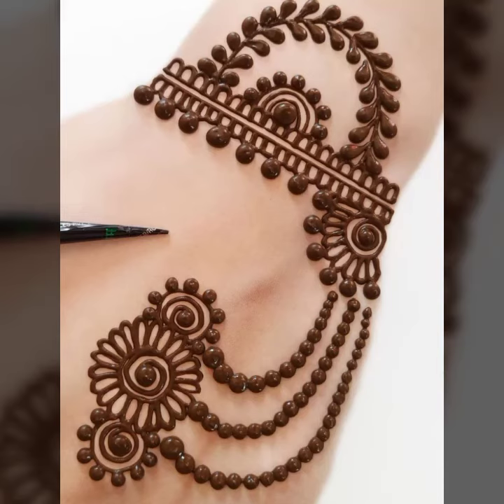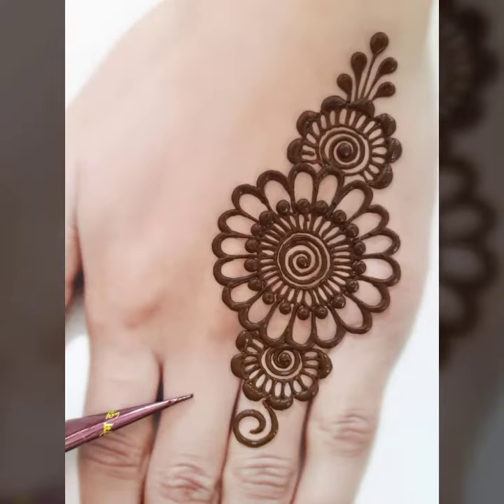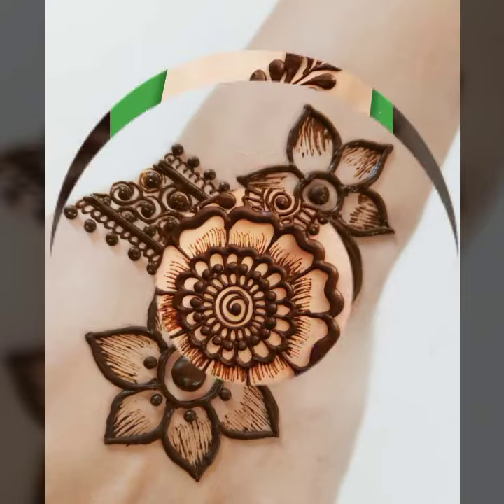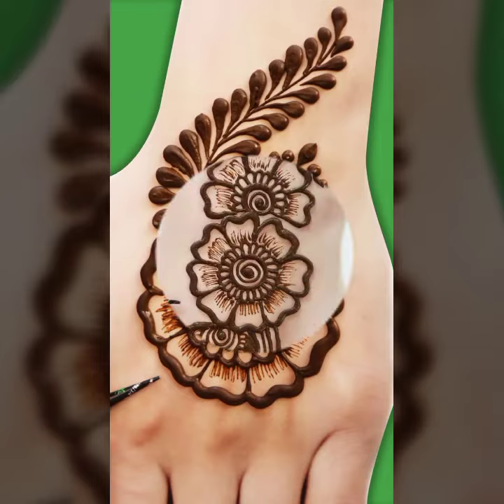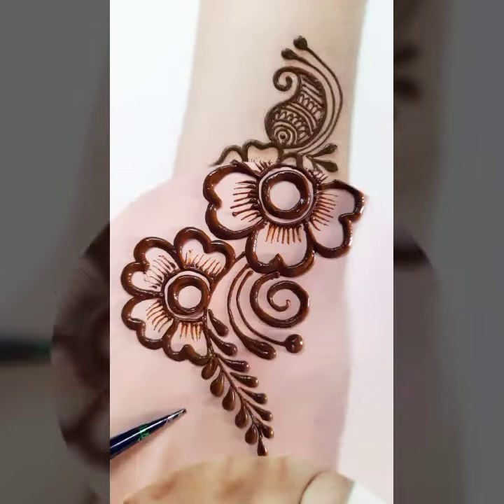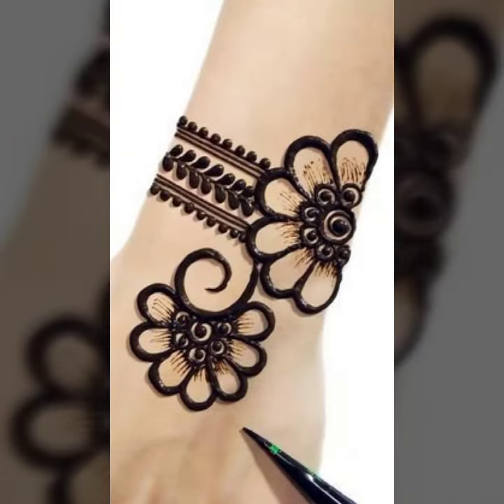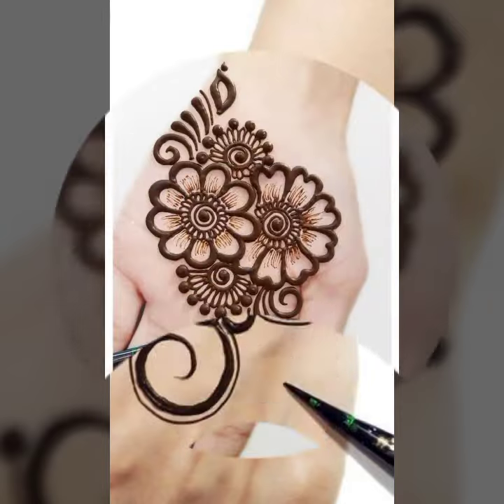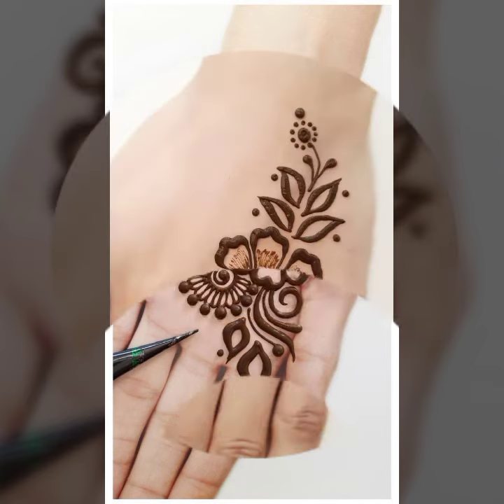Eid Mehndi Designs /Eid Mehndi Simple Designs /Eid All Latest Trendy Eid Mehndi Designs For Girls